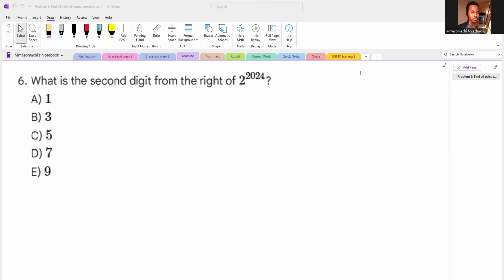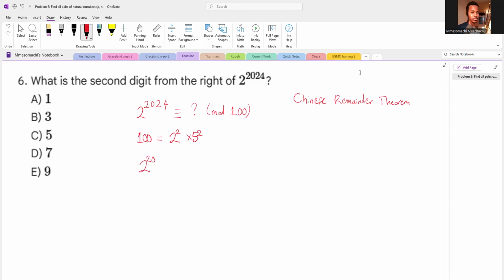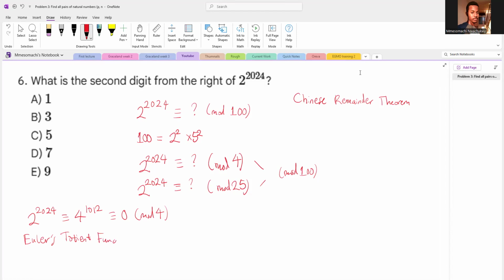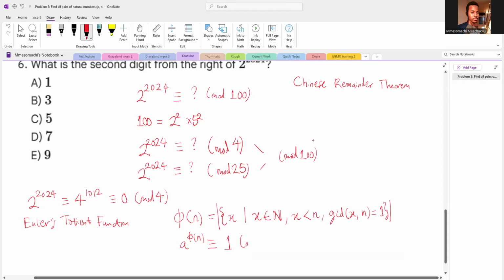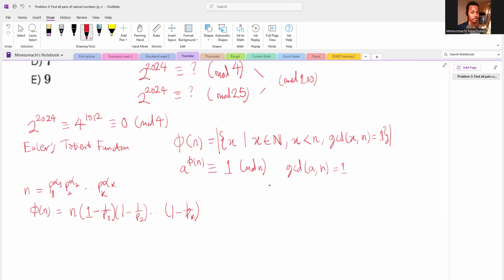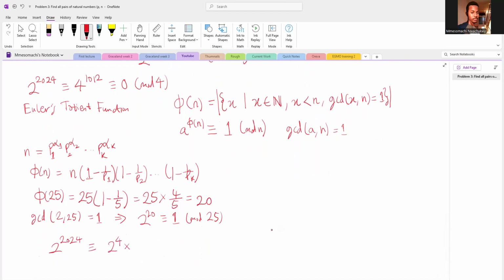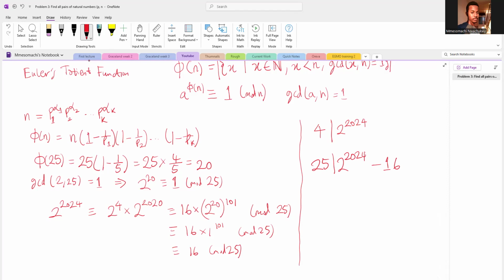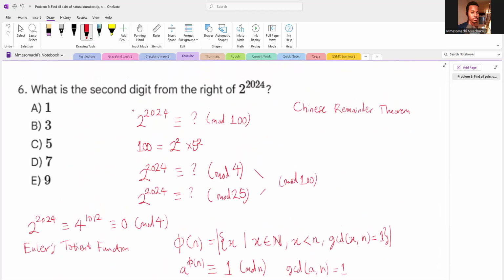Problem 6 Special Maths Contest 1st Round 2024